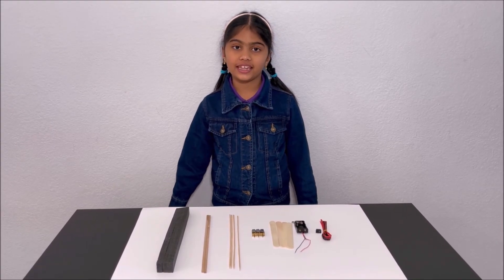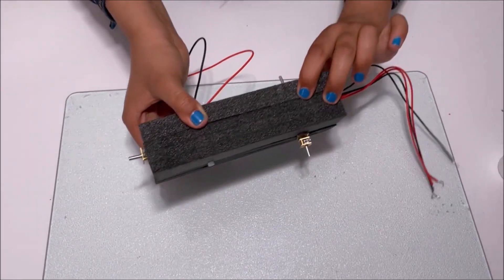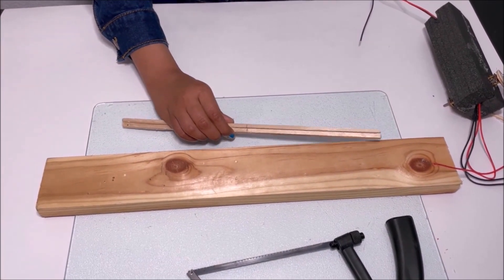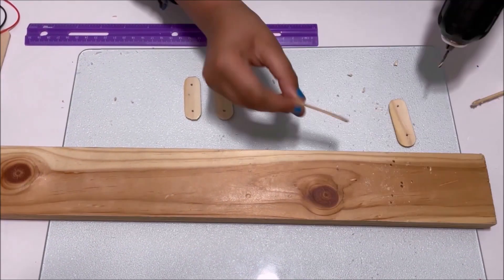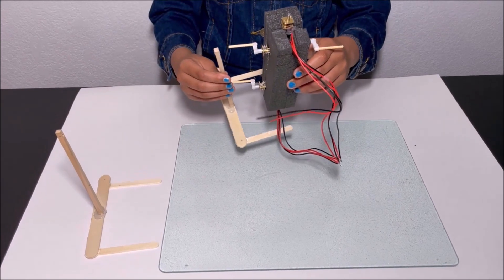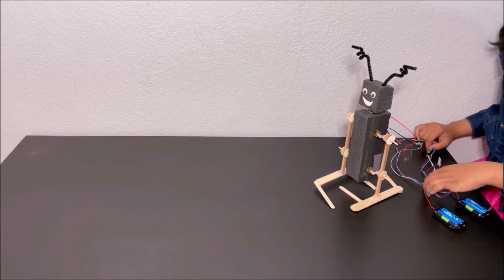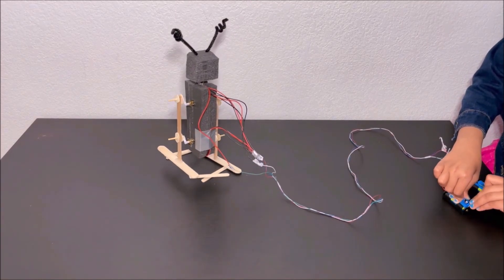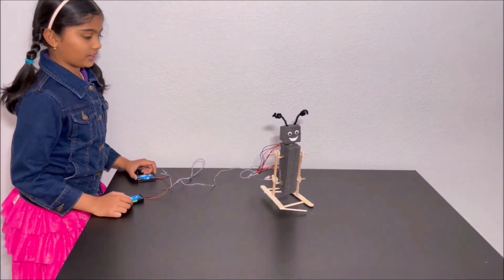How to Make a Humanoid Robot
How to Make a Walking Robot
In this video we show you how to make a walking robot at home. This is a fun DIY project on how to make a humanoid robot.